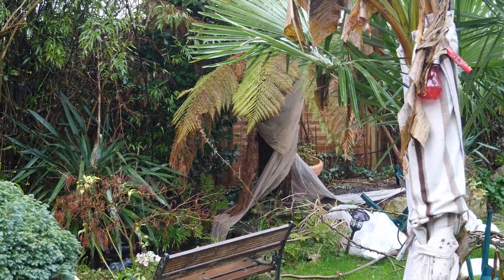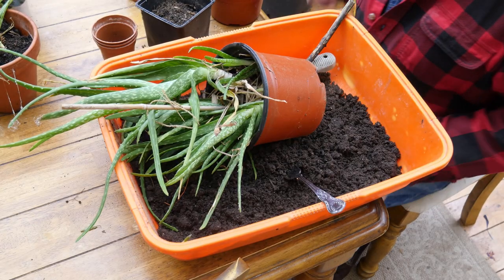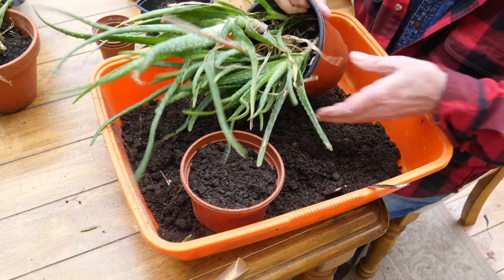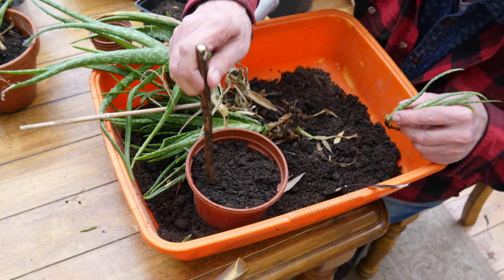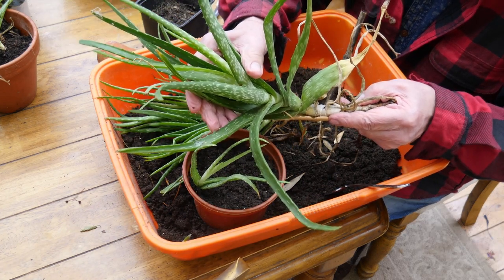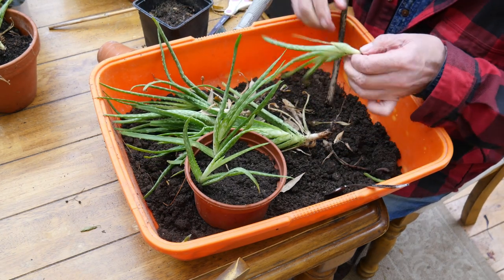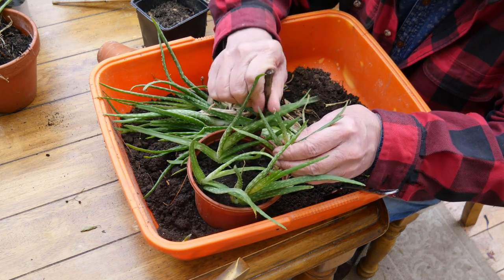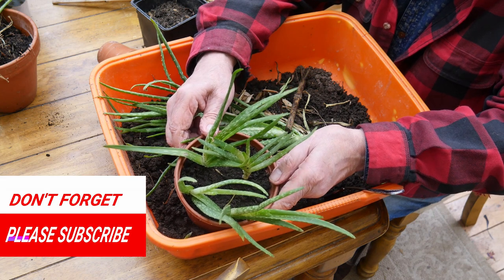How To Repot An Aloe Vera Plant